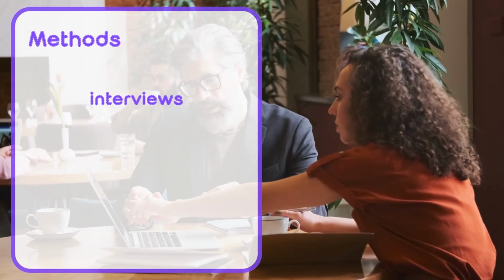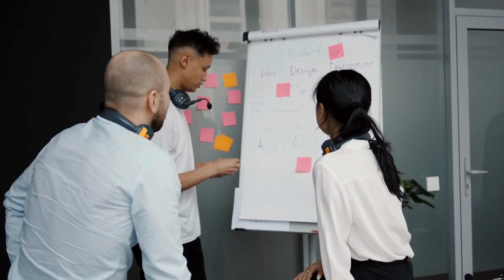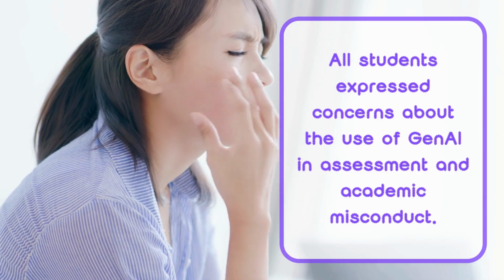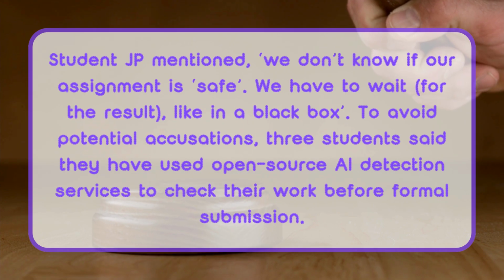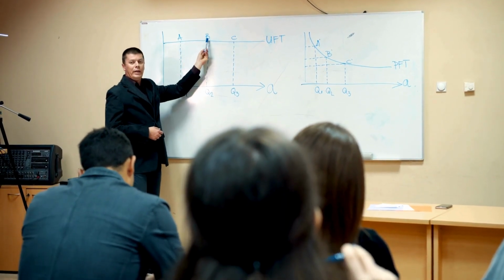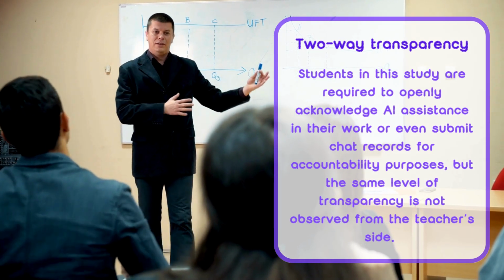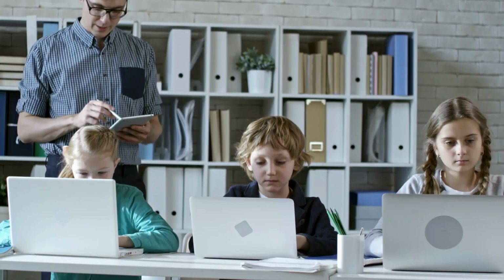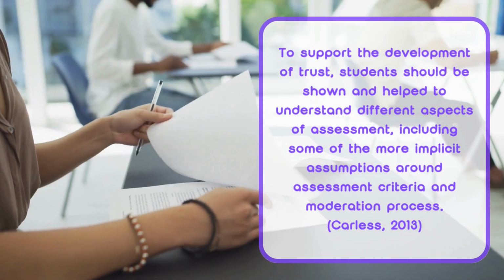How does GenAI affect trust in teacher student relationships?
Full Citation:
Luo, J. (2025). How does GenAI affect trust in teacher-student relationships? Insights from students’ assessment experiences. Teaching in Higher Education, 30(4), 991-1006.

In this video, we explore teacher-student relationships in higher education during the GenAI era. The article “How does GenAI affect trust in teacher-student relationships? Insights from students’ assessment experiences”, written by Dr Jess LUO, highlights key factors that influence teacher-student relationships in universities, including two-way transparency, the communication of policies, and teacher AI competence. It suggests that GenAI brings new complexities to the trust between students and teachers.

Presenter & Team Leader: YIN, Xiaolin (Cherlyn)
Supervisor: LUO, Jiahui (Jess)
Department of Education Policy and Leadership
The Education University of Hong Kong